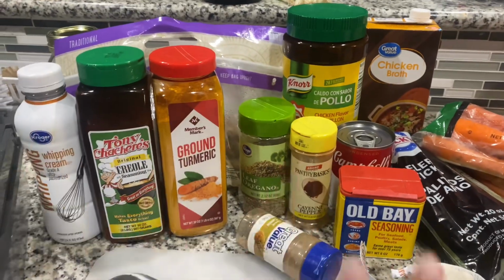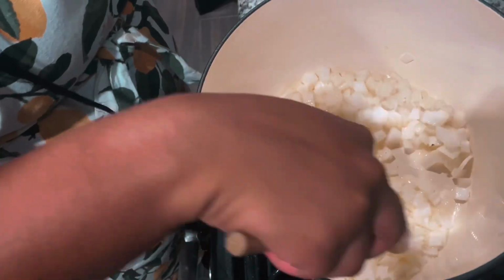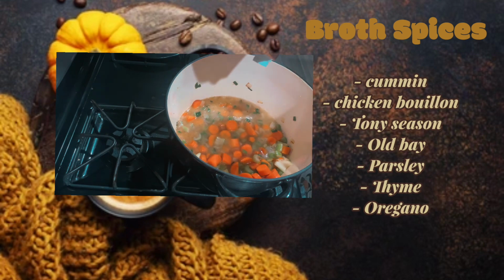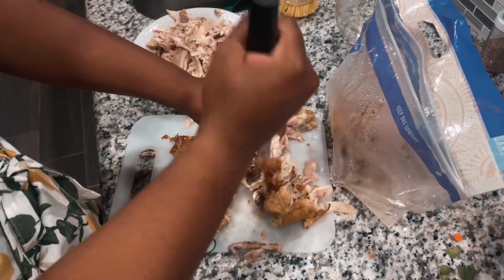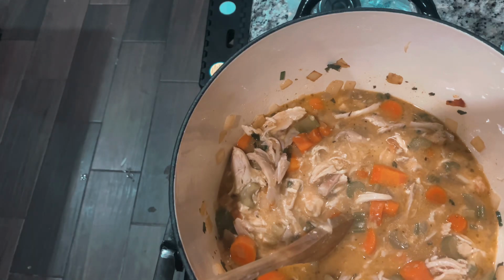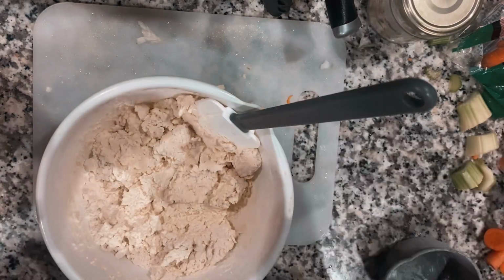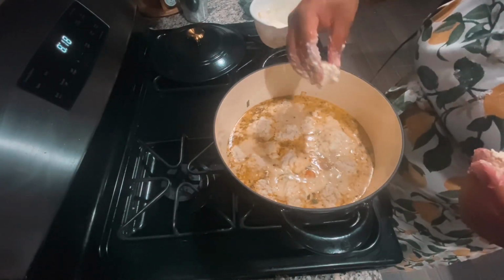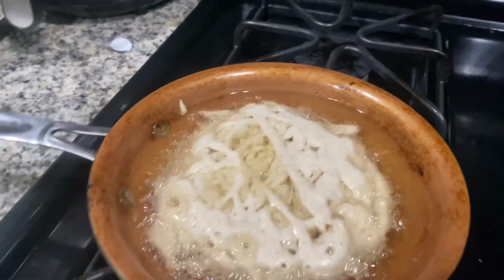ENJOY THIS COZY🍁CHICKEN & DUMPLING SOUP ON A RAINY DAY🍂| EASY HOMEMADE DUMPLINGS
🍂Fall is finally here! In today's video, we'll be getting cozy with a scratch-cooked chicken and dumplings soup. Get ready to tantalize your taste buds as we take you on a kitchen adventure. Let's whip up some deliciousness together! 🍲
but i’m  more glad you decided to stop by and watch 🤣.. DONT FORGET TO ENTER MY GARDENING CHALLENGE

Here is past recipes from  previous videos

PANCAKE MIX

- 10 cups all purpose flour
- 1/2 cup sugar
- 5 tbsp baking powder
- 3 Tsp Baking soda

Instructions
- 2 cups mix
- 1&1/2 cup milk
- 2 eggs
- 2 tsp vanilla extract

MUFFIN CRUMBLE
- 1 cup flour
- 1/4 cup sugar
- 1/4 cup brown sugar
- 5 tbs Soften butter

- COMMENT INSTAGRAM ALONG WITH FAVORITE CONTENT THAT I DO
- MOST ACTIVE IN THE MONTH OF JULY WINS
- 100 AMAZON GIFT CARD THANK YOU FOR 1k 🥰

BREAD :
- 1 1/2 tsp salt / sugar / instant yeast
- 3 cups of flour
- 1 1/2 cup Luke warm water

Evscreations website

KENO - vision clear

ARLEEK’s DISNEY TRIP

HOUSE WARMING WISH LIST

🎞 PINTREST  :@GOOFY_FOREIGN

Toddler plates :

WeeSprout Suction Plates for Babies & Toddlers | 100% Silicone | Plates Stay Put with Suction Feature | Divided Design | Microwave & Dishwasher Safe | 3 Pack

Hey guys I hope you guys loved this video for more this was amazing for me to get out  . What up tho its your girl if you did  get the chance to enjoy my last  video please like , comment and subscribed and last but not least don’t forget to turn on your post notification bell so you are updated with my new post 🔔

I hope you guys enjoyed watching LET ME KNOW WHAT CONTENT YOU WOULD LIKE TO SEE FROM ME MOVING FORWARD 🎥‼️

ARLEEK’s BIRTHDAY REGISTRY🍪

ARLEEK’s FIRST BIRTHDAY - Amazon Birthday Gift List

- click the second button on the link ( make money with me )

What up tho its your girl if you did  get the chance to enjoy my last  video please like , comment and subscribed and last but not least don’t forget to turn on your post notification bell so you are updated with my new post 🔔

ARLEEK’s BIRTHDAY REGISTRY🍪